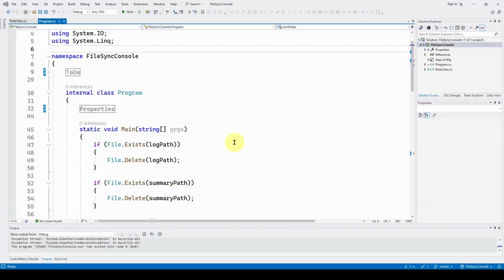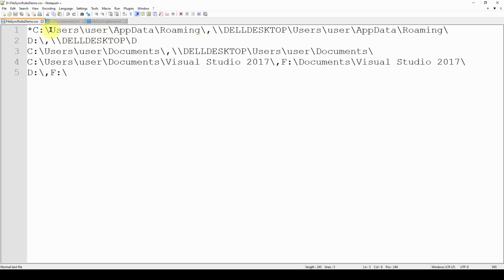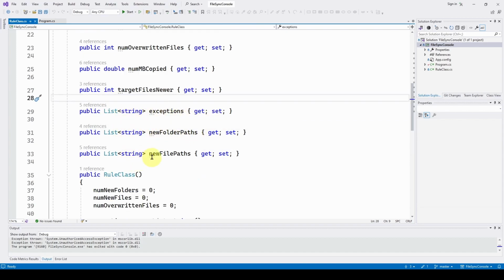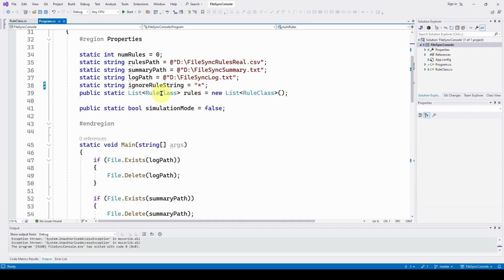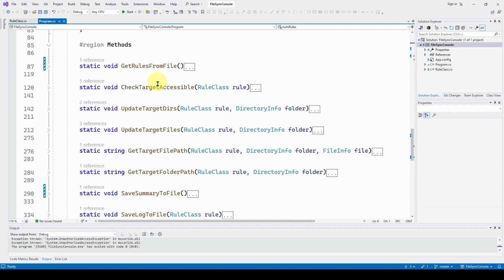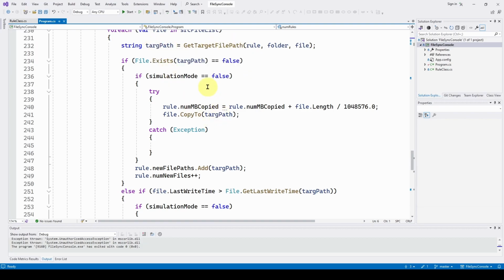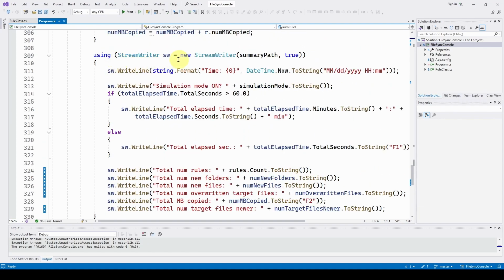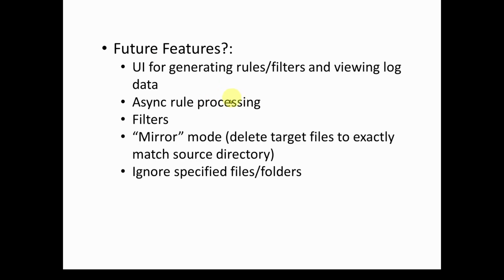C# Visual Studio Automated Backup of Files and Folders Part4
A simple tutorial series showing how to write a simple C# application to automatically, in the background, synchronize or back up files & folders to either the same computer or another computer on your network on a regular basis.